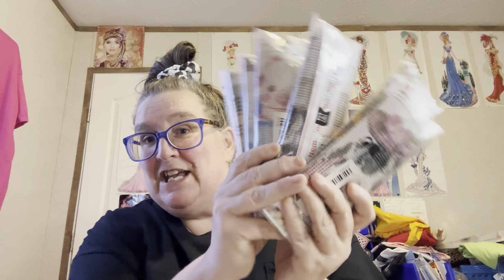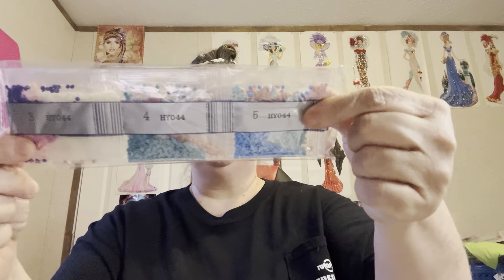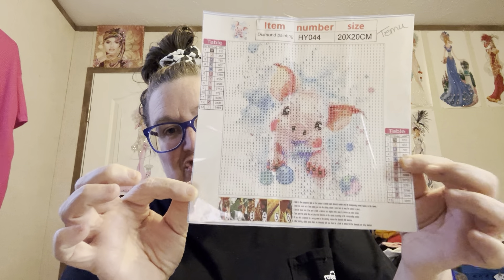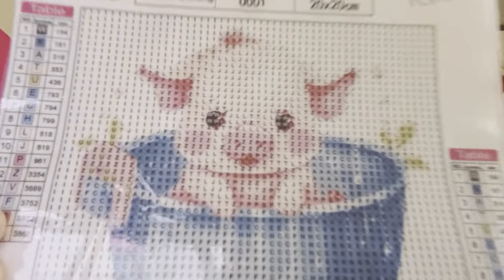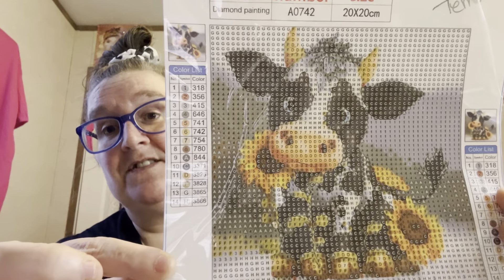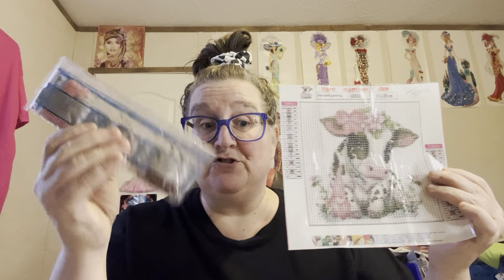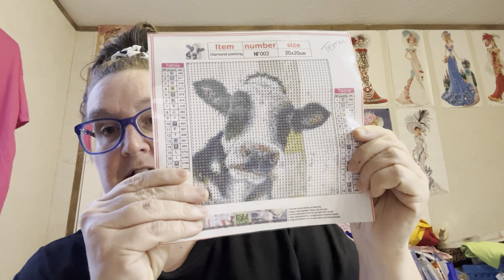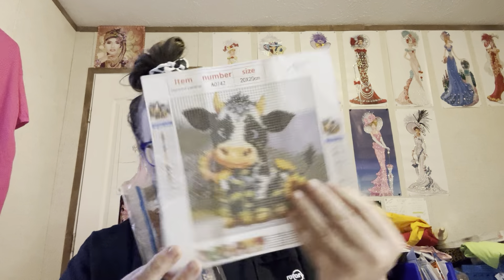Diamond Painting Haul/Unboxing Part 2-Temu